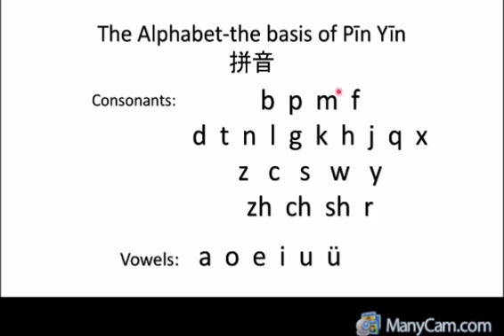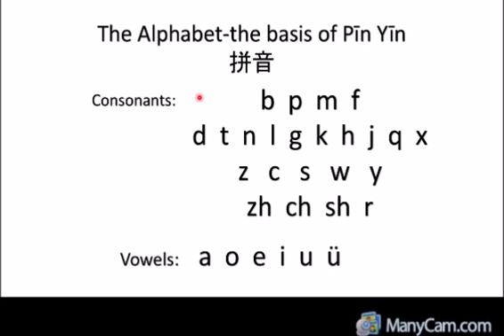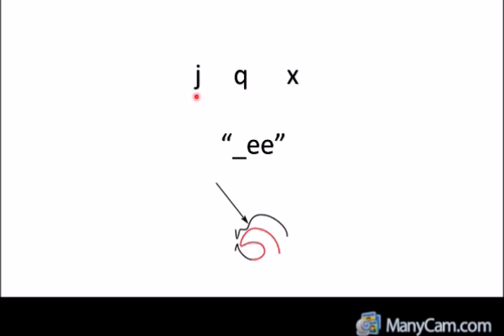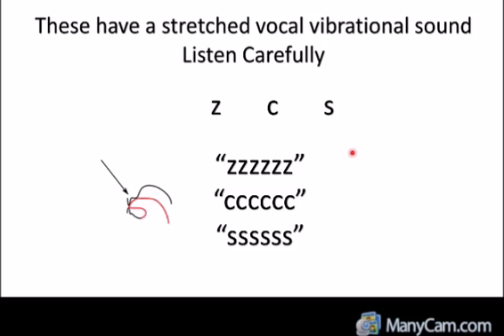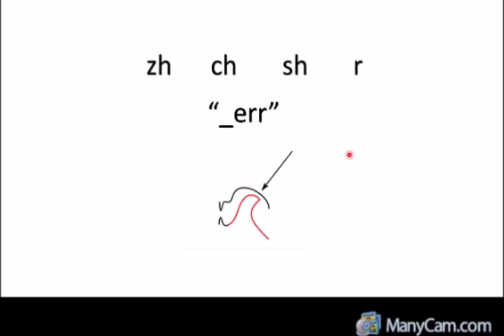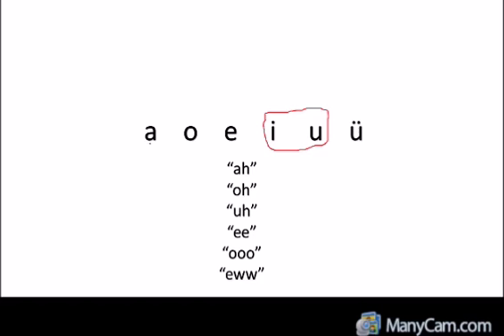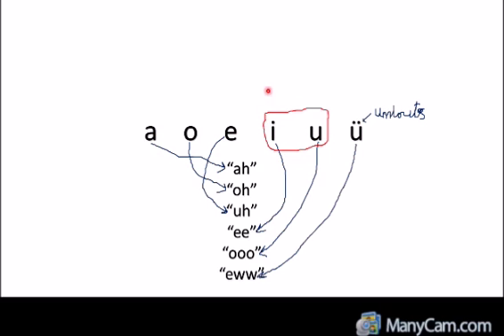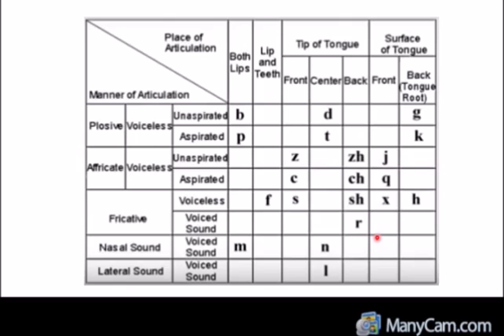Lesson 1- Intro to Mandarin Chinese (PinYin- The Alphabet)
In this lesson we will cover the pronunciation and characters of the Chinese alphabet- known as Pinyin.

Don't forget to turn on your notifications if you don't want to miss out on the next few lessons.

Website and App under construction. App is compatible for all iOS and Android devices.